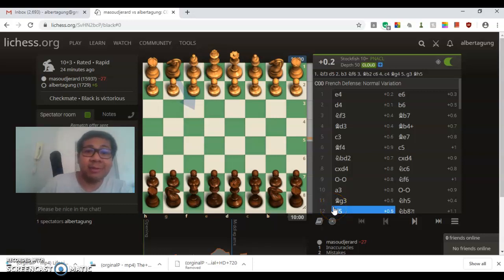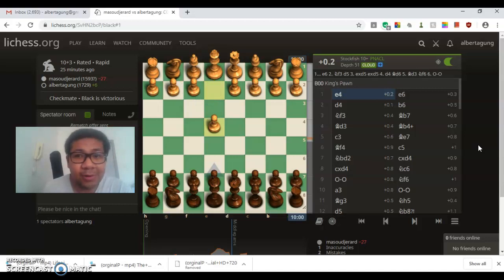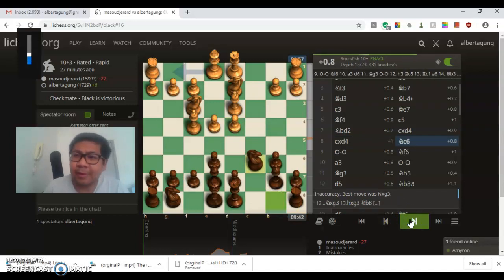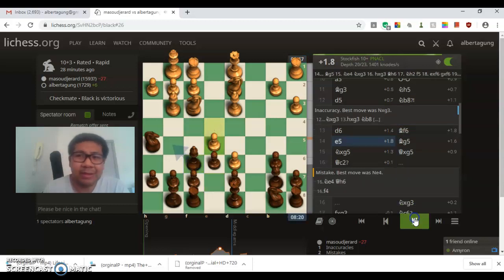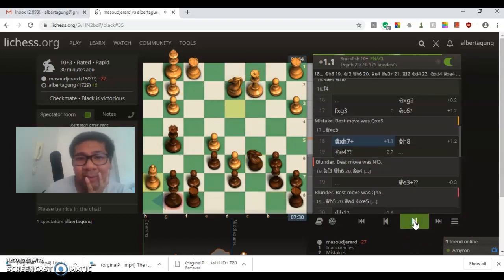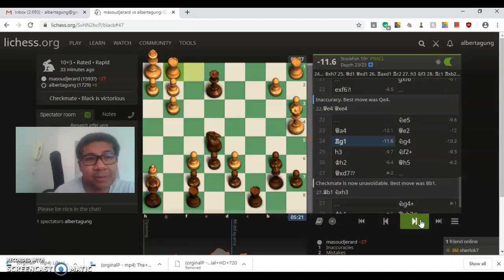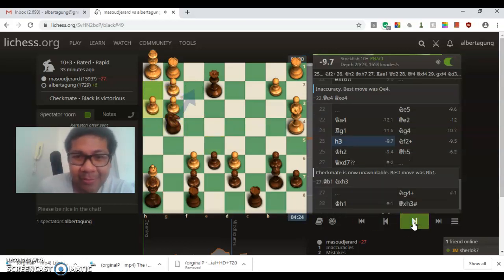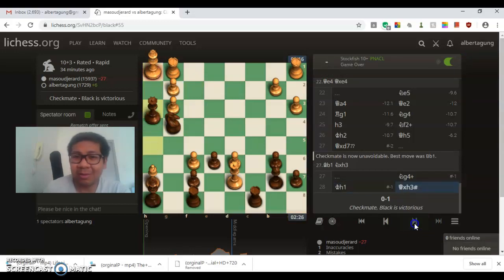Lichess Albert vs masoudjerard with video commentary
mate in two due to strong pins